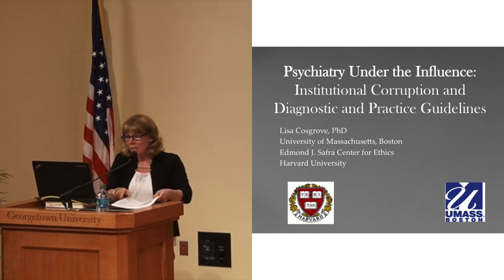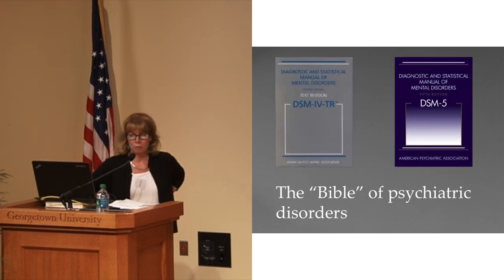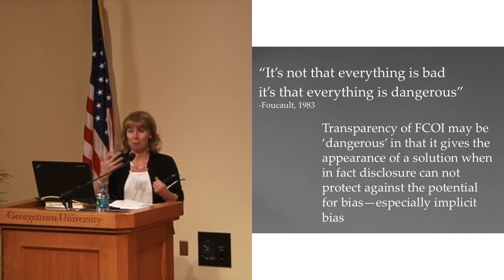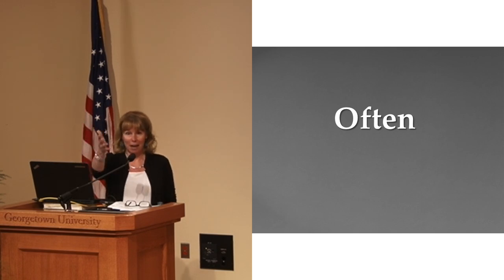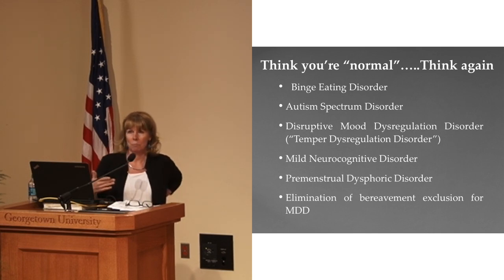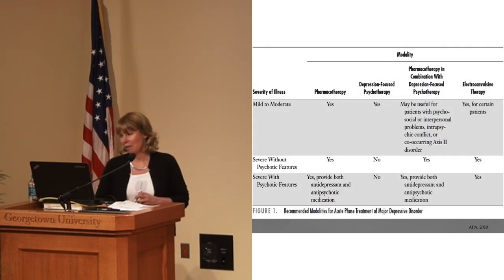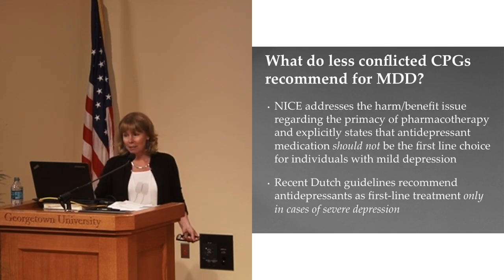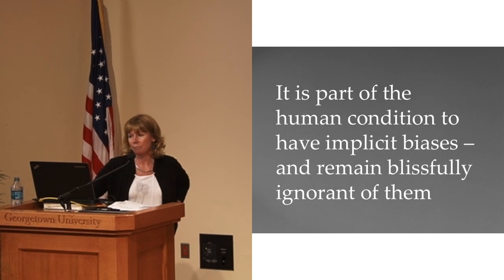Psychiatry Under the Influence | Lisa Cosgrove at PharmedOut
Overdiagnosis of psychiatric conditions and the medicalization of lived experience not only results in a financial and public health burden, but has also led to an impoverished sense of self and a belief in a “pill for every ill.” This presentation identifies some of the changes in the  latest Diagnostic and Statistical Manual (DSM) and show how financial conflicts of interest may affect psychiatric research and practice guidelines.

Lisa Cosgrove, PhD is a Clinical Psychologist and Professor at the University of Massachusetts, Boston and a Network Fellow at the Edmond J. Safra Center for Ethics, Harvard University. She has published over 50 articles and book chapters and is co-author, with Robert Whitaker, of Psychiatry under the Influence: Institutional Corruption, Social Injury, and Prescriptions for Reform (April 2015).

PharmedOut is a Georgetown University Medical Center project that advances evidence-based prescribing and educates healthcare professionals about pharmaceutical marketing practices.